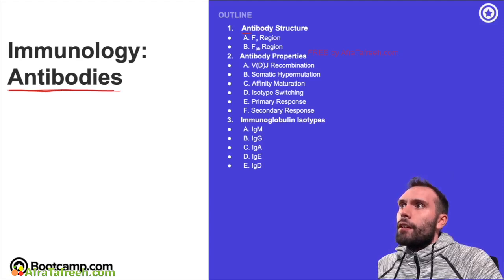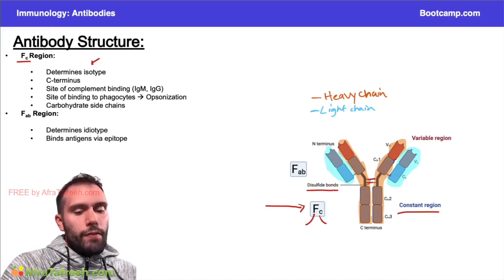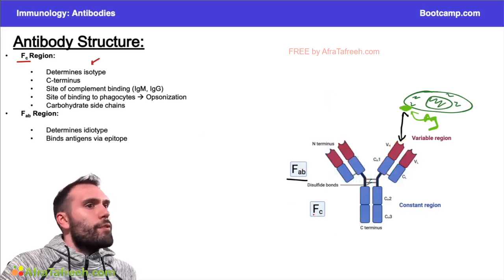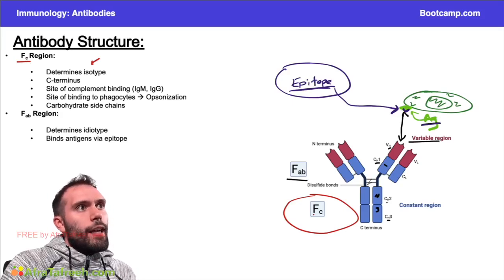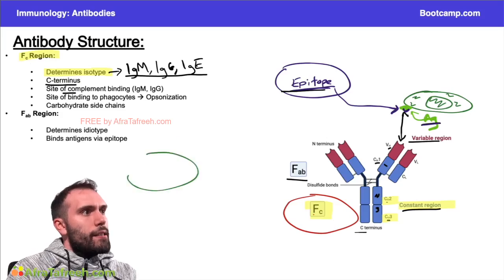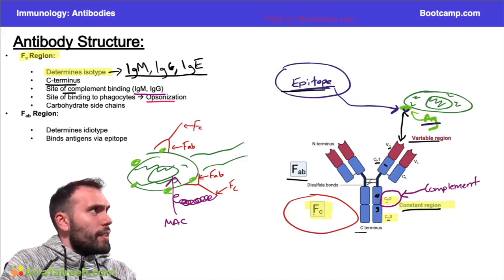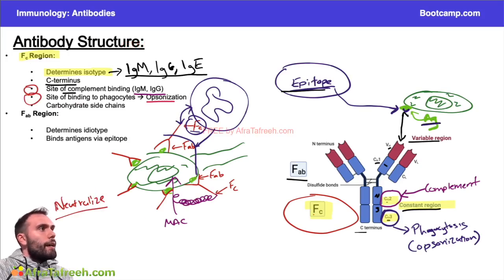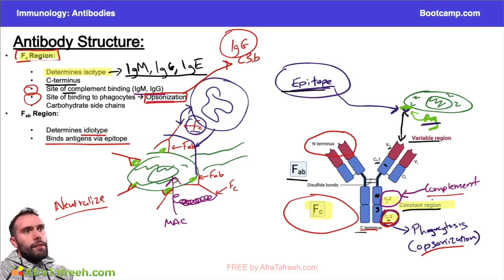Antibody Structure atf